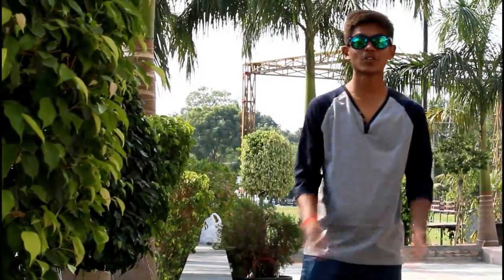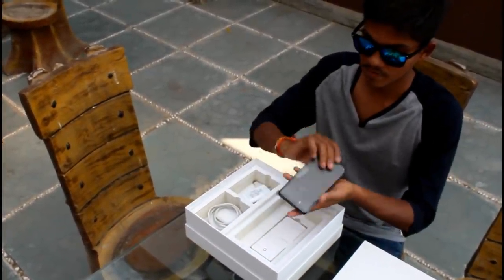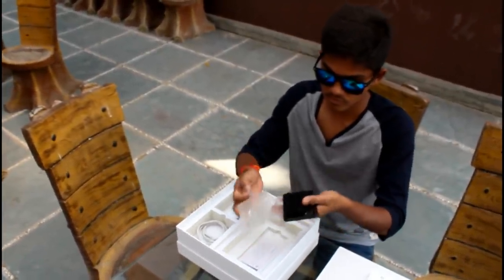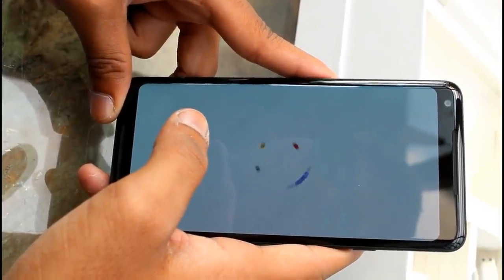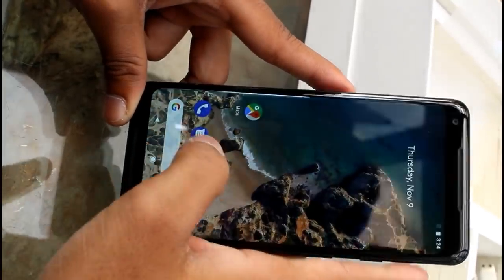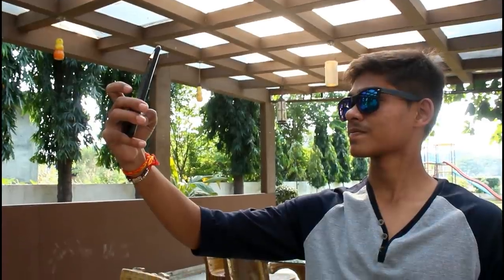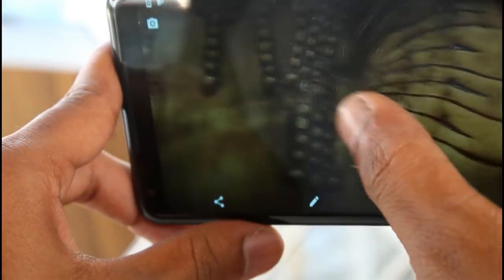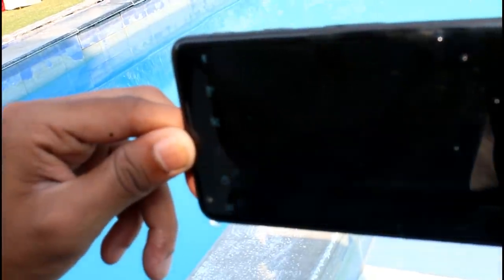Google Pixel 2 XL Unboxing, First Look + GIVEAWAY | Technical Ashram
Hello friends, Welcome to the fresh new episode of Technical Ashram. As you all know this is Abhijeet Gupta. So friends ye video ham sabhi ke liye kafi special hai because yaha hame google  ki aur se mil gaya hai Google Pixel 2 XL aur uski unboxing kari hai yaha hamne. Phone ke specification and features kafi intresting hai aur iss phone ki sabse badi highlight iska camera hai jo ki aaj tak ka  smartphones me sabse best camera hai. So friends le's have a look to the Unboxing and first look to the Google Pixel 2 XL. One more good news for eveyone yaha me Google pixel 2 XL dene wala hu giveaway me so Participate karne ke liye don't forget to Subscribe our channel , Like our video, Comment on it that why you like the Pixel 2 Xl and also share the video. So iss simple way se aap kar lenge participate contest me. Hope so apko ye video pasand ayega.

Stay Updated. Stay Techy. !